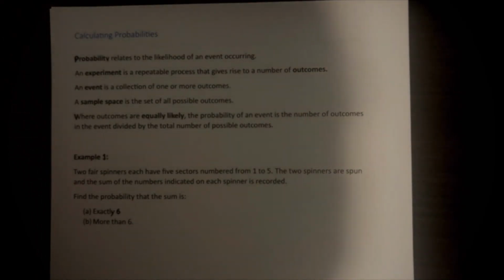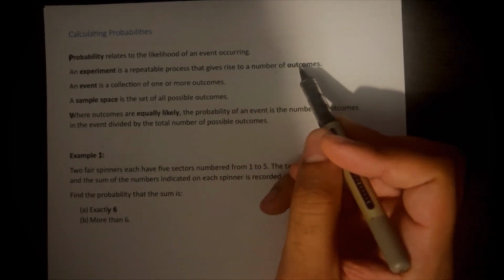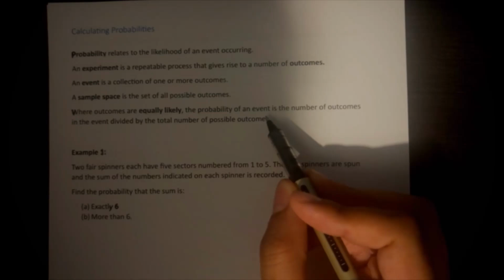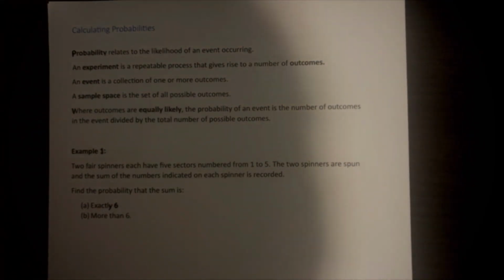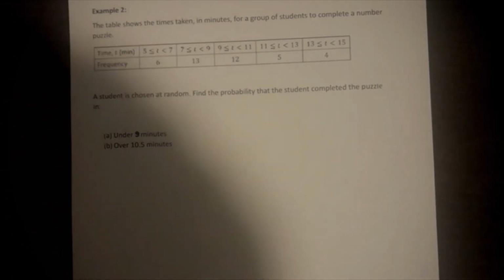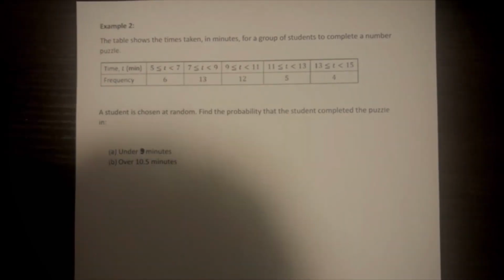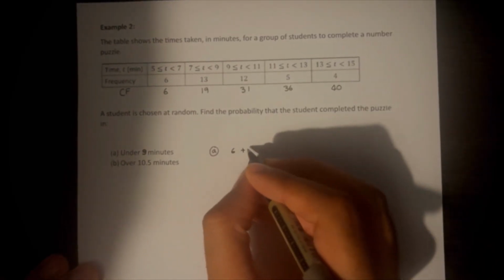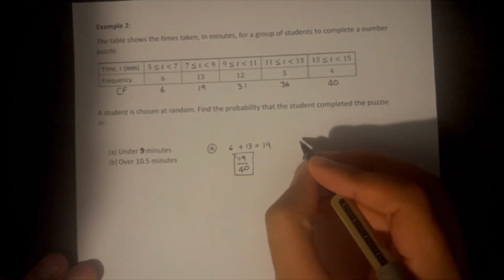AS Statistics 5.1 Calculating Probabilities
Edexcel AS Mathematics tutorial for Statistics & Mechanics Chapter 5.1 Calculating Probabilities

Chapters:
Introduction - 0:00
Sample Space Diagrams - 1:16
Probability from Grouped Frequency Tables - 4:46